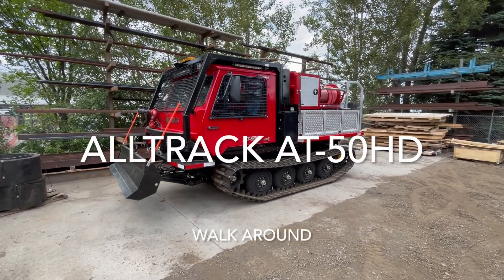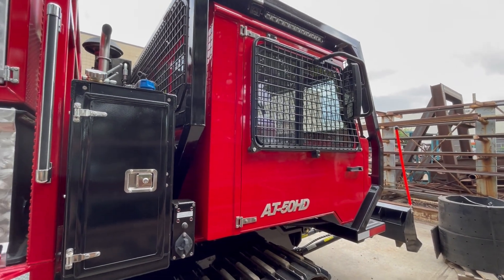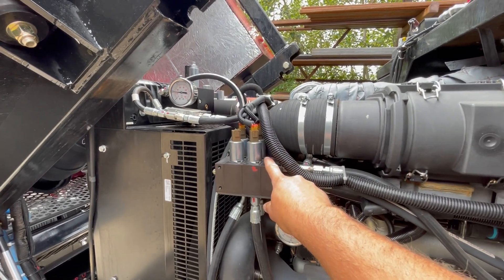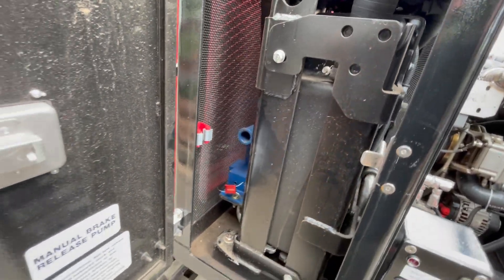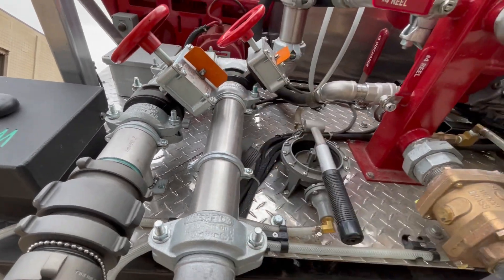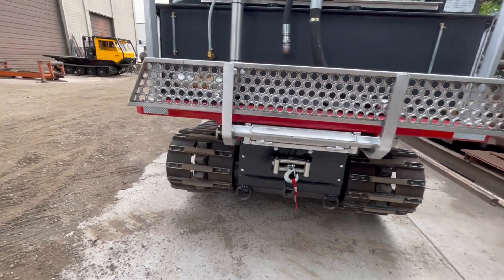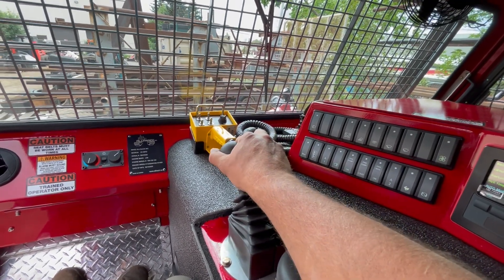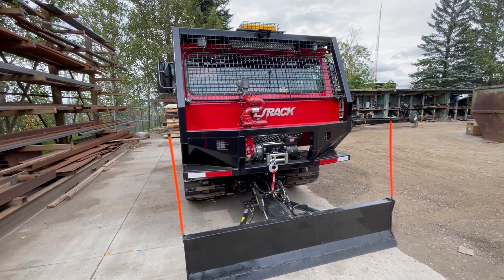Alltrack AT-50HD Wildfire Vehicle for Rough Terrain , Soft Terrain & Muskeg (Low Ground Pressure)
The Alltrack AT-50HD is a purpose-built tracked wildfire suppression vehicle designed to perform where wheeled brush trucks fail. While standard 4x4s sink in soft environments like peat, muskeg, deep snow, and marsh, the AT-50HD utilizes ultra-low ground pressure tracks to "float" over the terrain, delivering water and crew to the fire line regardless of ground conditions.

Key Capabilities for Soft & Rough Terrain:

    Zero-Sink Flotation: Engineered with low ground pressure (LGP) tracks to operate on sensitive surfaces (swamp, wetlands, muskeg) without bogging down.

    Superior Traction: Aggressive track profiles provide 100% torque transfer in mud and steep inclines where wheels lose grip.

    Rugged Durability: Built with heavy-duty undercarriages and urethane sprockets to withstand the harshest off-road environments while reducing maintenance.

Vehicle Specs & Loadout:

    Platform: Alltrack AT-50HD Tracked Carrier

    Fire Package: 1000-gallon capacity (approx) with bumper turret and rear hose reels.

    Protection: Full brush guarding and 360-degree camera systems for navigating dense forests.

    Versatility: Hydraulic 4-way blade for cutting fire lines and clearing debris.

Why Choose Tracked Over Wheeled? In wildfire scenarios, access is everything. The AT-50HD ensures your department isn't limited by road conditions. Whether it's remote energy sector infrastructure or wildland-urban interface (WUI) fires in soft soil zones, this machine delivers dependable performance when it matters most.

Timestamps: 00:00 - Walkaround: Built for Soft Terrain Firefighting 02:08 - Rubber Road Pads (Highway & Sensitive Terrain Compatible) 05:00 - Auto-Tensioning Tracks for Reliability in Mud/Snow 09:00 - Fire Suppression Skid & Pump Operations 12:09 - Urethane Sprockets: Durability for Harsh Environments

ALLTRACK, Building Quality Tracked vehicles for 50 years

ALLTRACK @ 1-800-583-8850